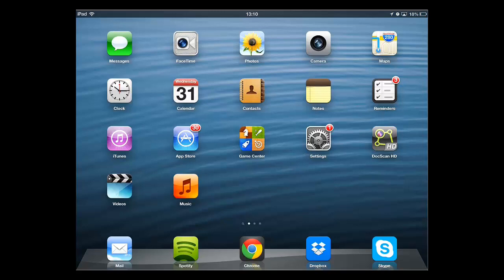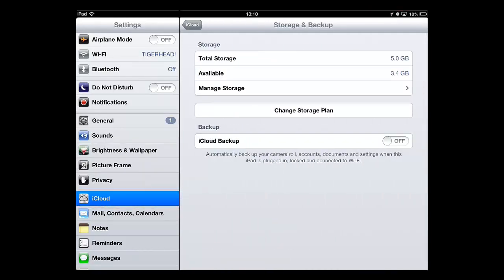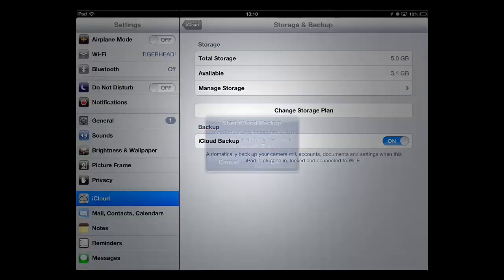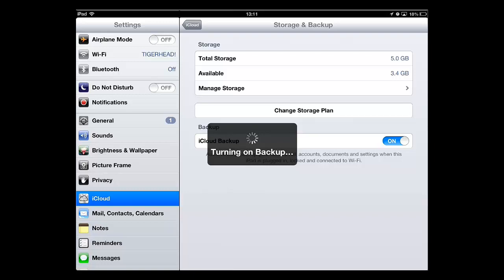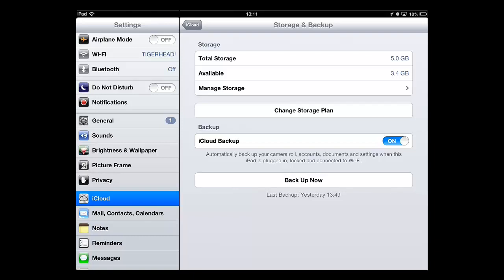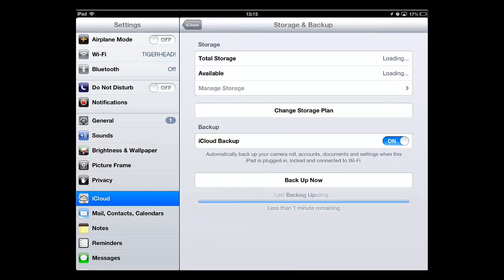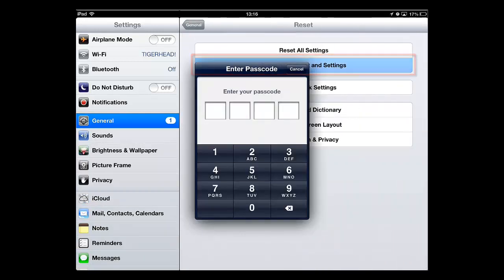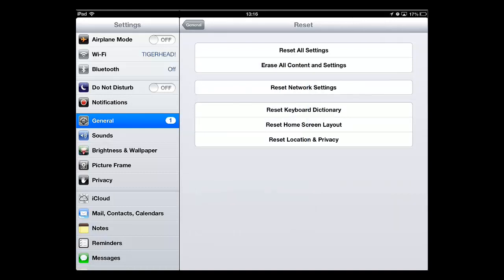How to Backup iPad to iCloud and iPhone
This quick video tutorial is going to show you how to backup iPad to iCloud. To complete the tutorial you will need to have an Apple account and be signed into it on your iPad.

Step # 1 -- Accessing the Backup Options

First of all you need to touch the "Settings" option on the home screen. From the options on the left touch "iCloud" and then touch "Storage & Backup" on the right. You will see an option called iCloud Backup appear in the new menu.

Step # 2 -- Enabling Backup

You need to touch this button so that it is set to the "On" position. Touch "OK" in the dialog box that appears. A box will appear that says "Turning on Backup", once it has vanished backup will be enabled and the device will automatically sync whenever it has an internet connection and it not being used.

Step # 3 -- Creating a Backup

To launch a backup manually, touch the "Back Up Now" option. A bar will appear below detailing the backup progress, once this completes your back up has been made.

Step # 4 -- Restoring

To restore the iPad you need to touch "General" on the left, scroll down and touch "Reset" then touch "Erase All Content and Settings". We can't show this hear as the screen can't be recorded during this process, but once you have done this and the iPad restarts, you will have the option to restore from an iCloud backup. This is the simple process of how to backup iPad to iCloud.